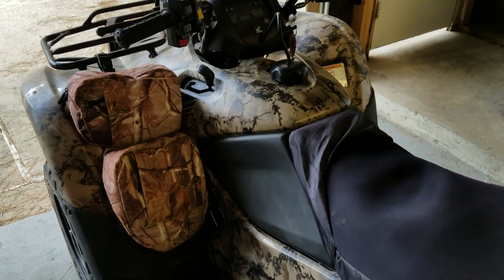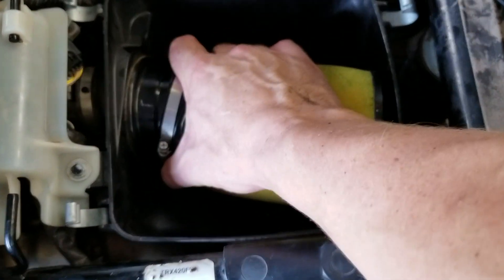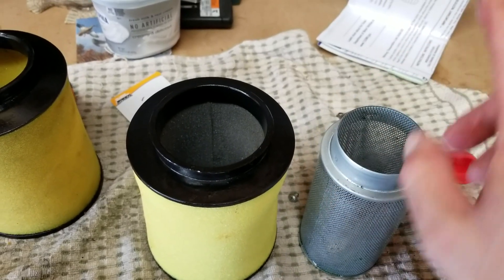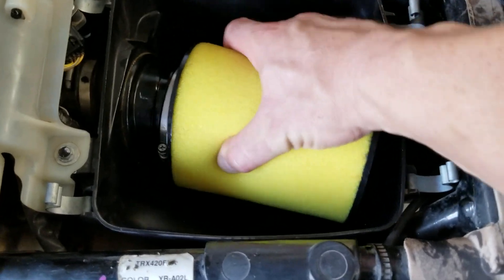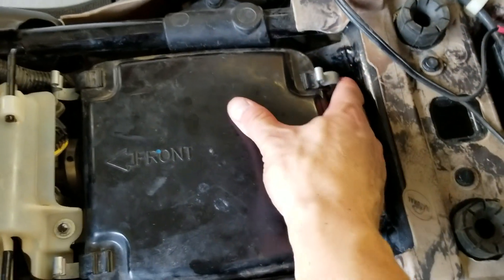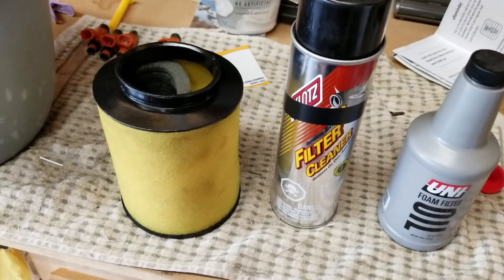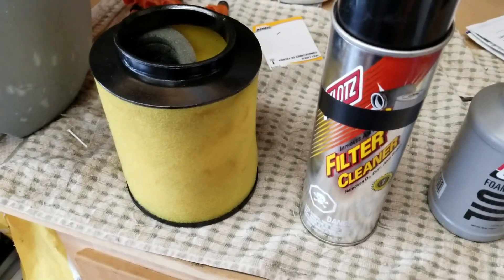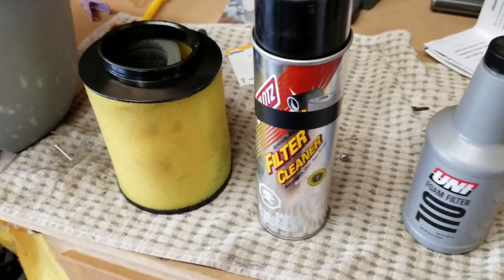2010 Honda Rancher 420 4x4 ES - Air Intake Filter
How to replace the air intake filter on a Honda Rancher 420